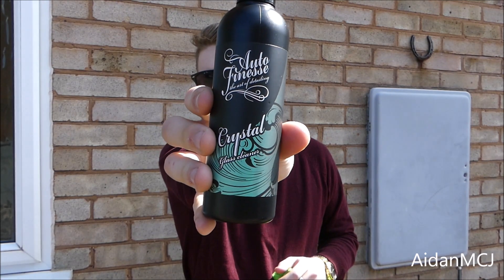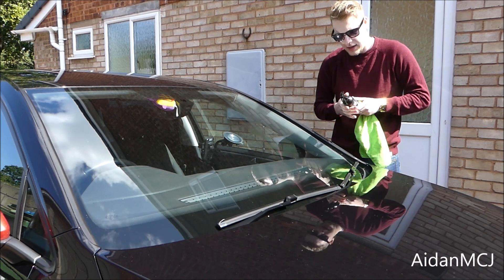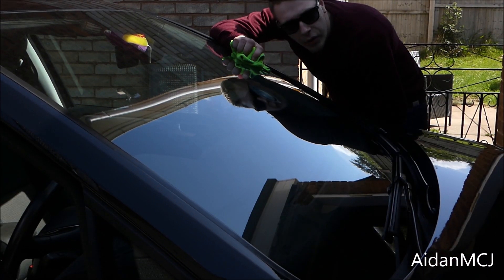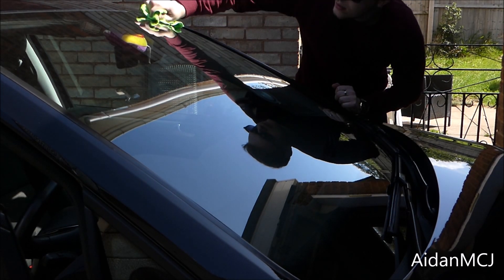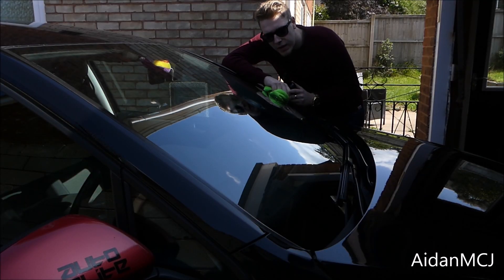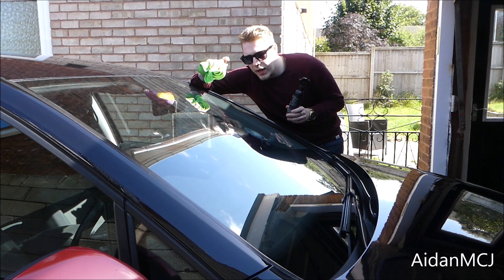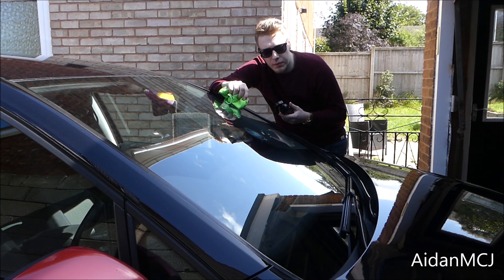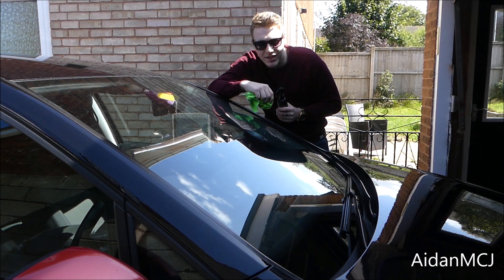AUTO FINESSE GLASS CLEANER *PRODUCT REVIEW*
Auto Finesse Crystal Glass Cleaner Review
In this video ill show you how the glass cleaner from auto finesse deals with with everyday dirt on your windscreen.